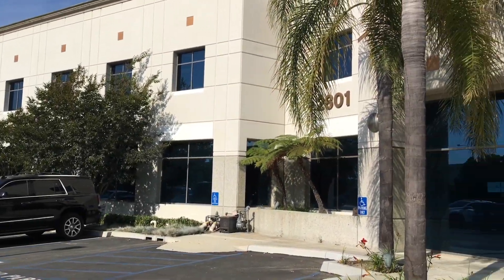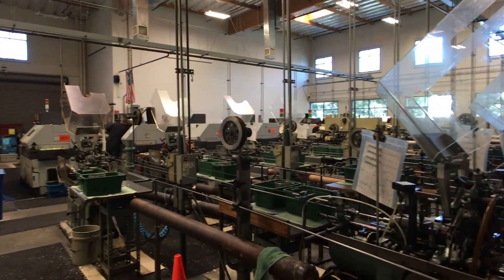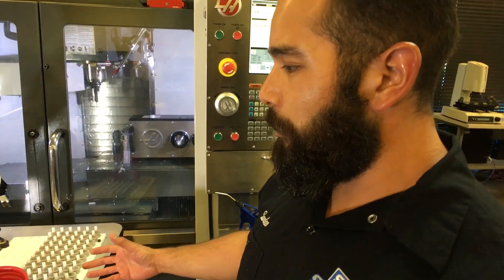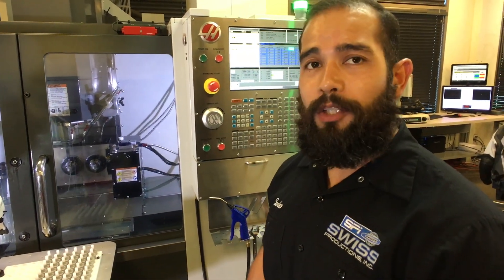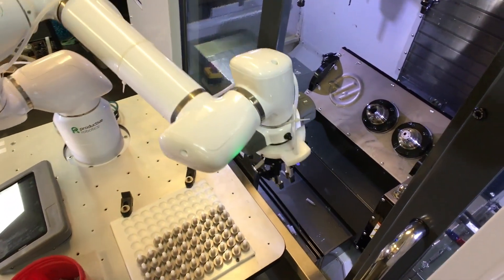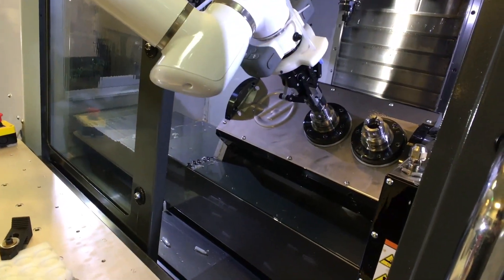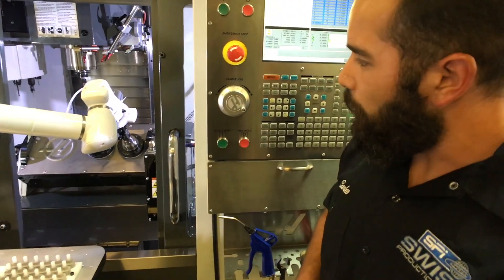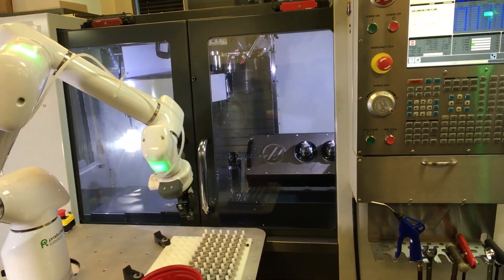Customer Case Study: Swiss Productions boosts automation with OB7 7-Axis Cobot on Haas CNC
Learn how the OB7 cobot enhances speed, accuracy, and productivity at Swiss Manufacturing, a leader in micro-precision components.